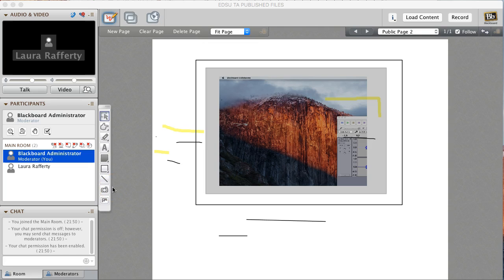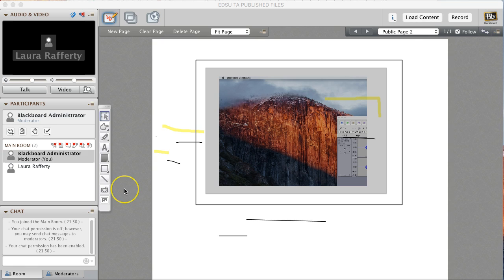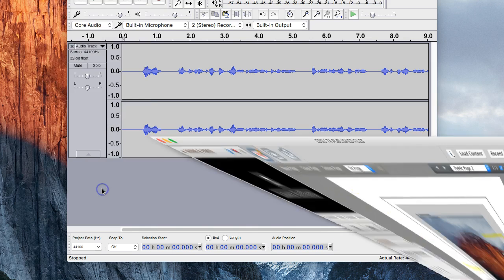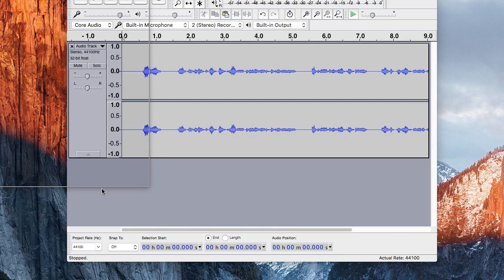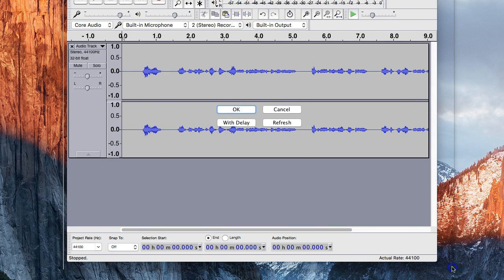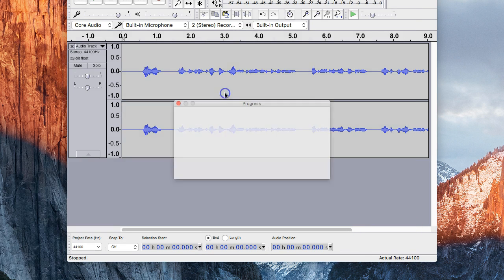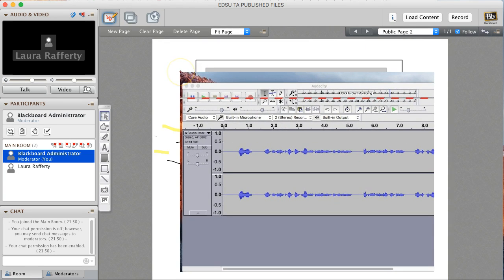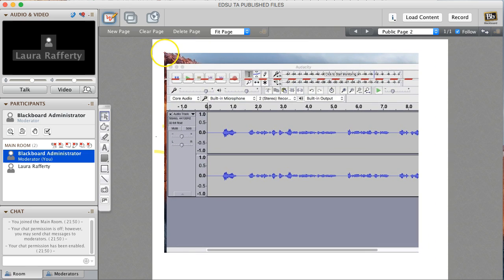Blackboard Collaborate Screen Capture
Brief Overview of Blackboard Collaborate Screen Capture